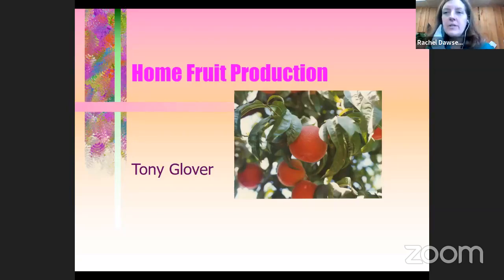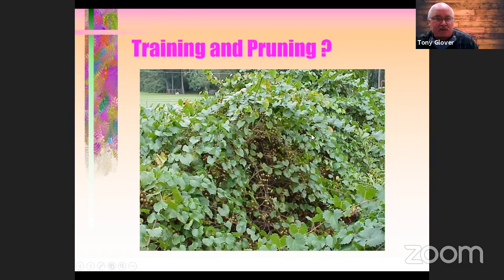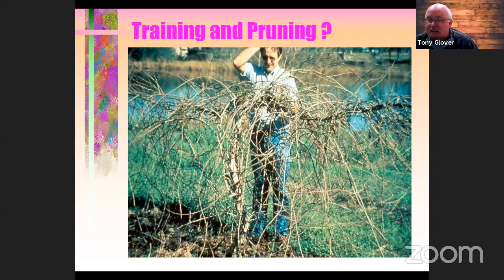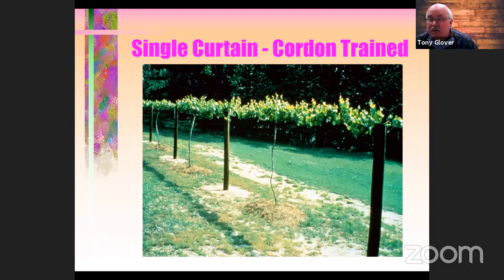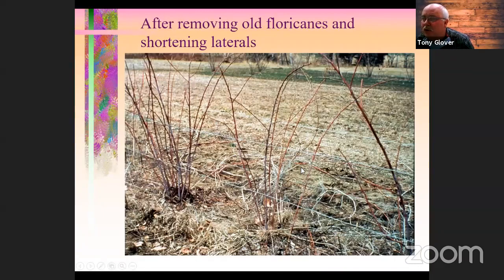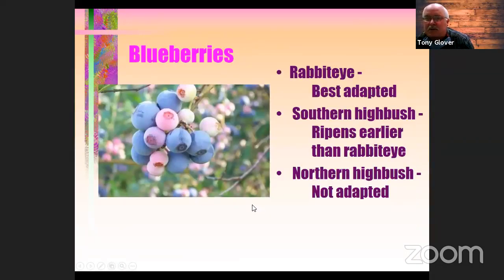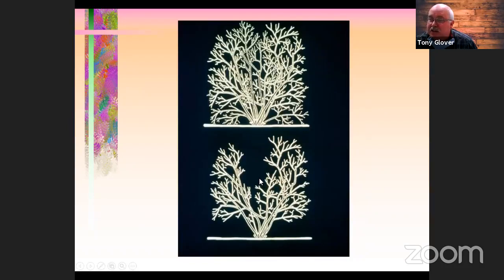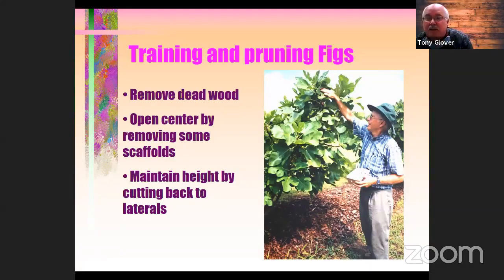Pruning Fruits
Join Cullman County Cooperative Extension Agent to learn the basics on pruning muscadines, blueberries, blackberries, peaches, apples, and figs.